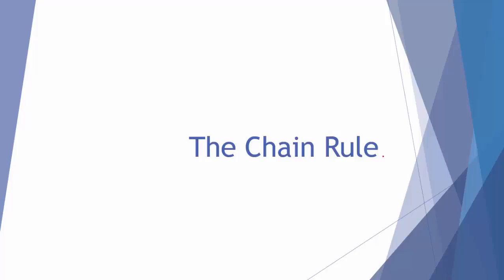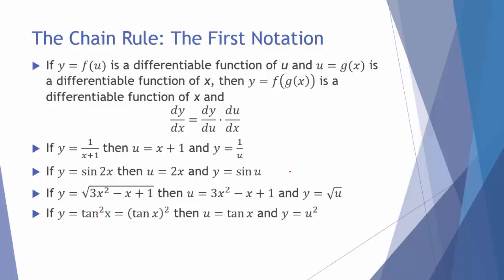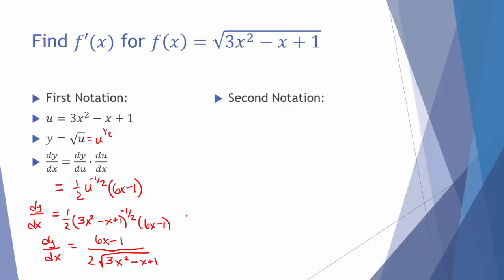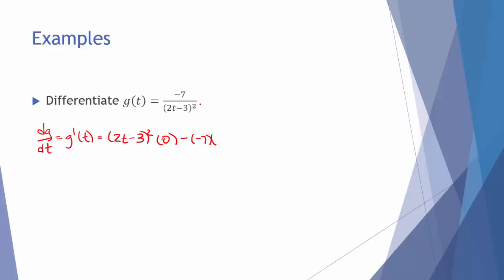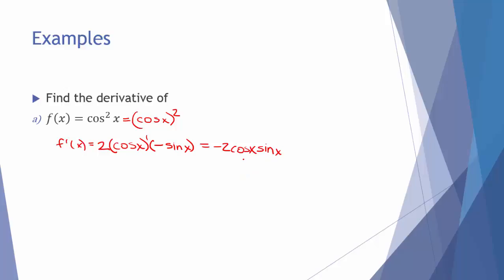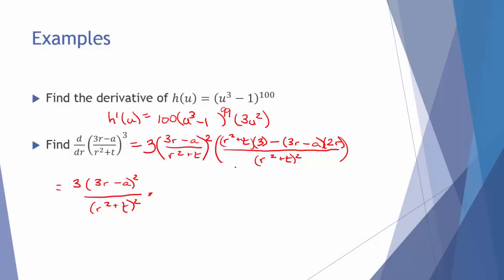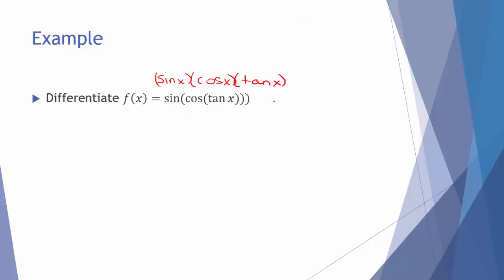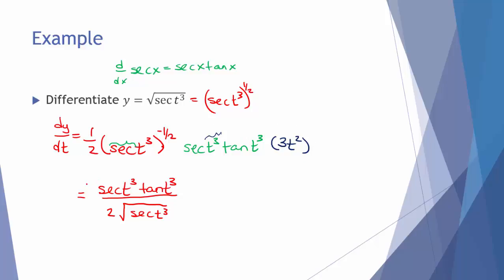The Chain Rule with Exponential